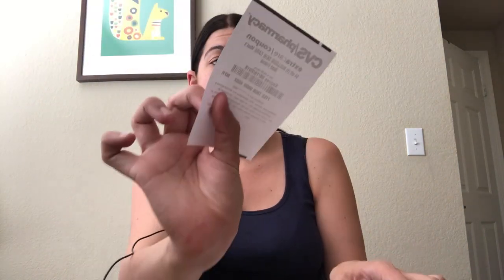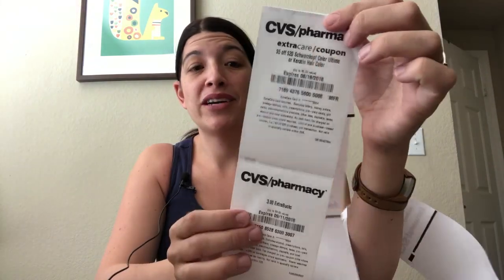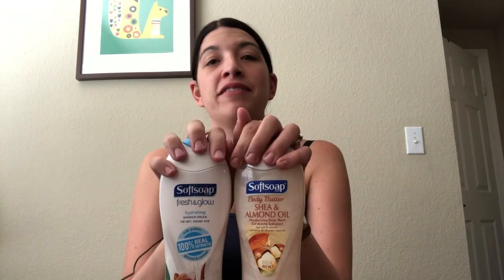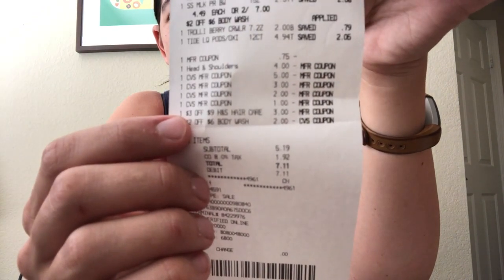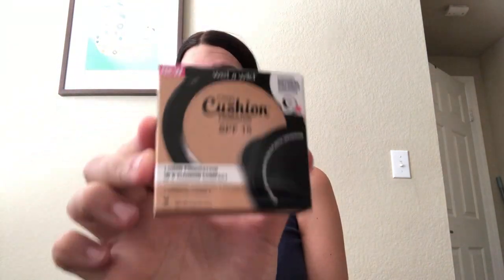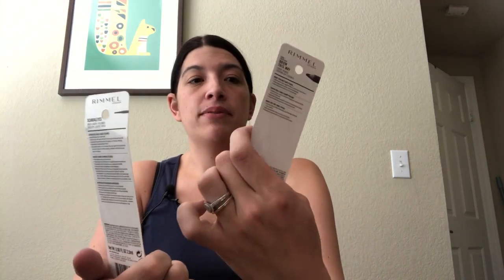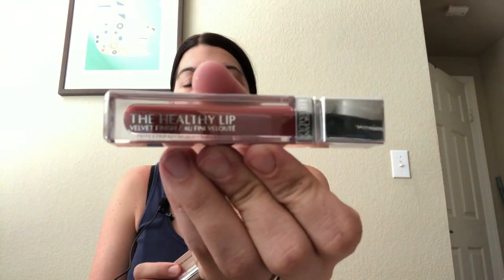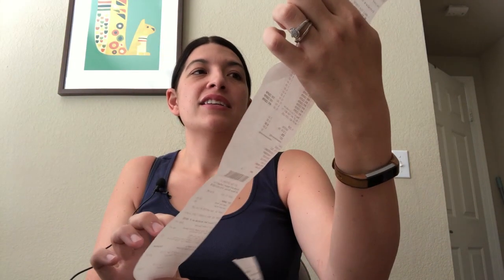CVS Couponing Haul 8/12-8/18 - almost $10MM!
In this video I share with you my couponing haul from CVS for the week 8/12-8/18. It was another fantastic money maker week.

FTC: This is not a sponsored video. All opinions are mine.